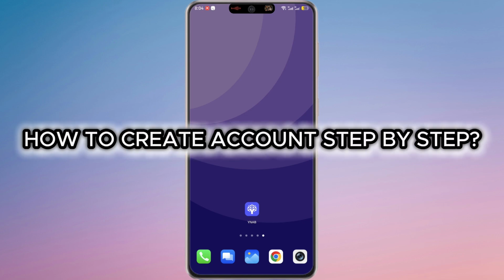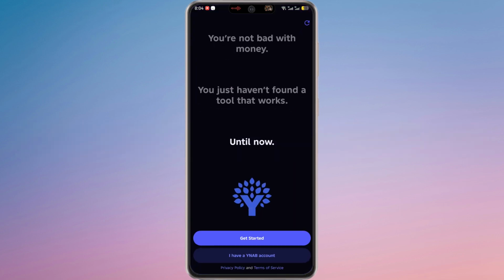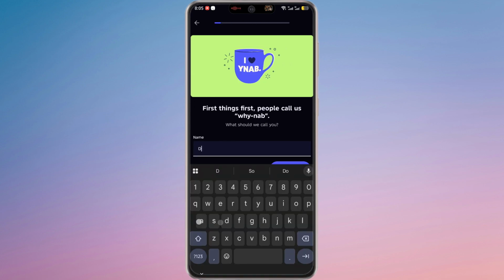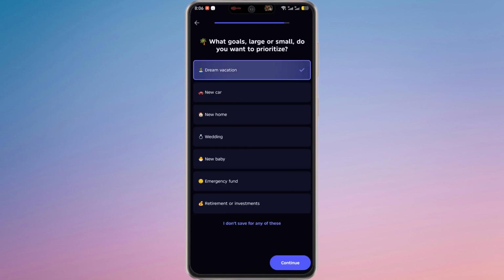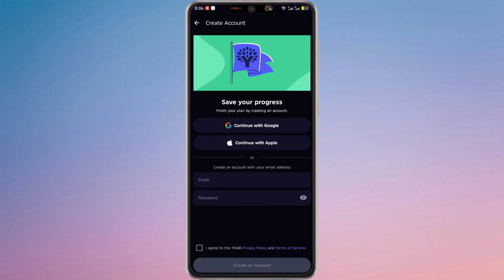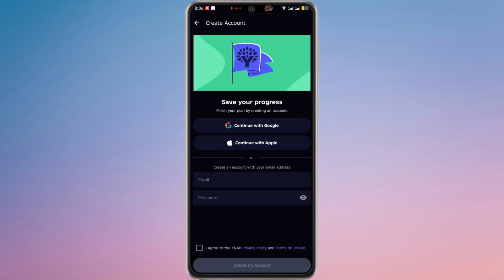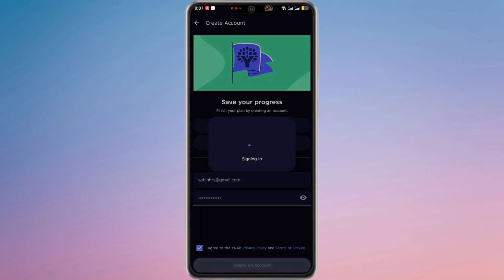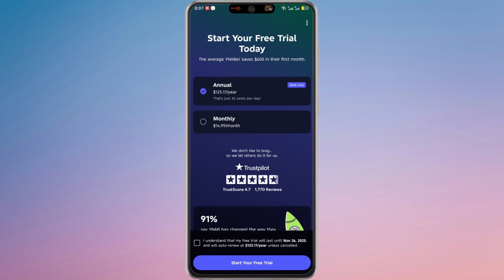How to Create YNAB Account 2025?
Want to start budgeting the smart way? This guide explains how to create a YNAB account step by step. Learn how to sign up, verify your email, set up your first budget, and get started with YNAB for better money management and savings. Perfect for beginners who want full control over their finances.